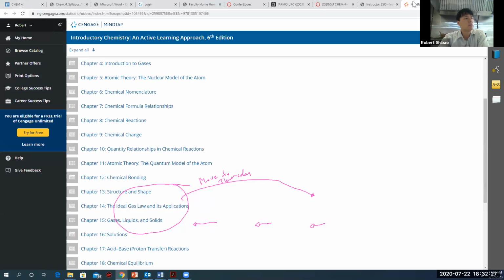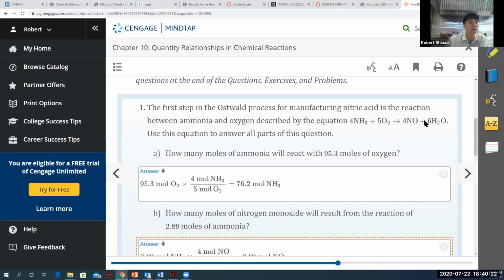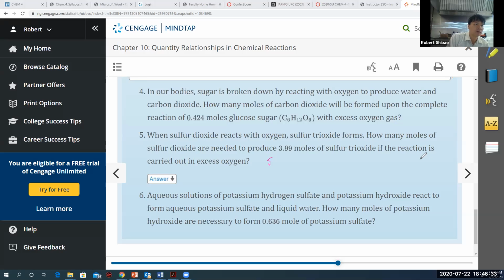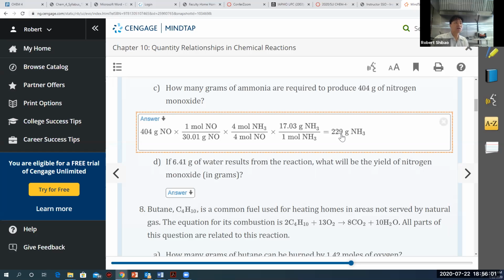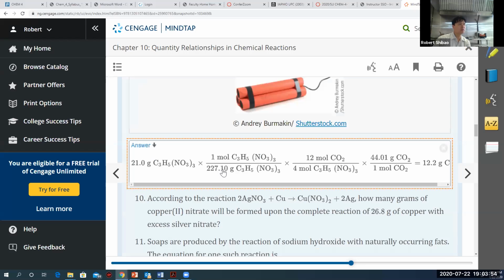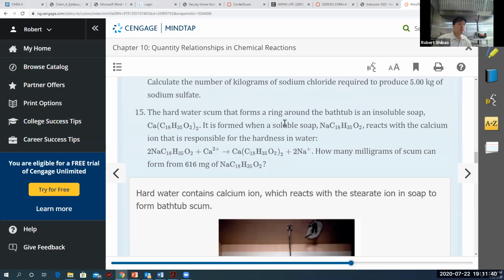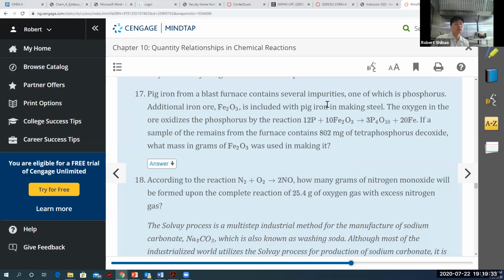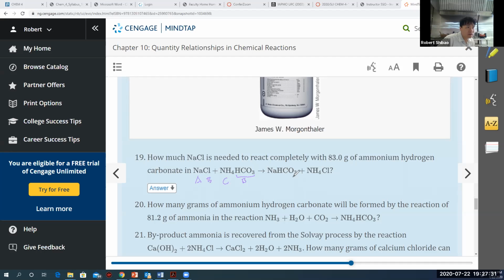GMT20200722 183019 2020 SU CH 1920x1080